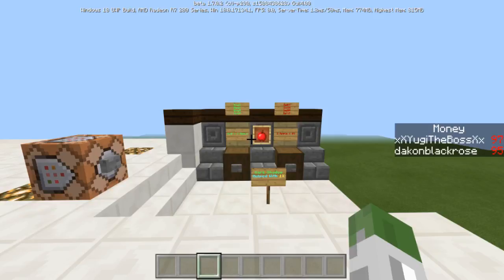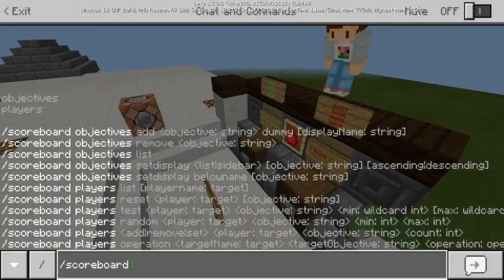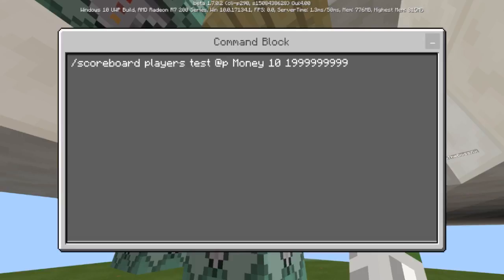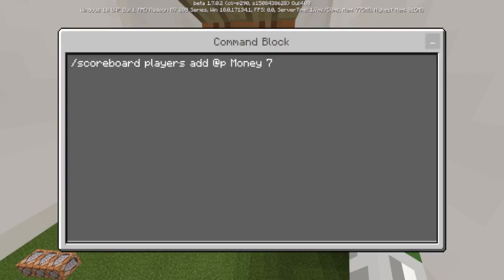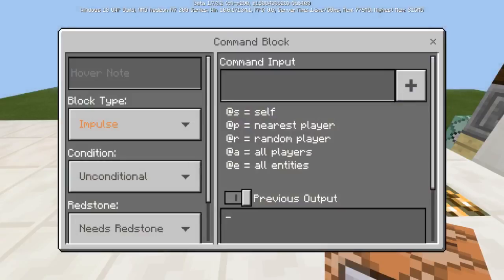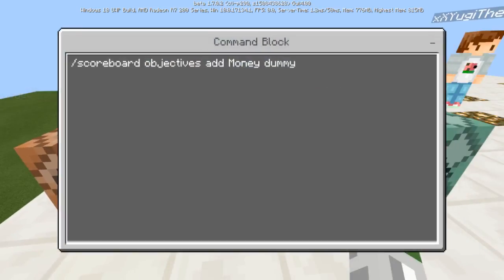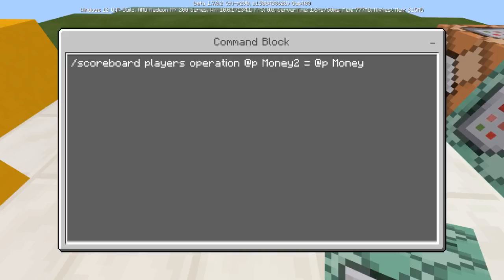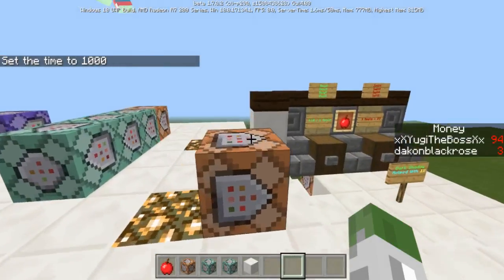Minecraft: Xbox One/MCPE - Command Block Scoreboard Shop (Bedrock Edition)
Hey guys it's dakonblackrose here and in this Minecraft video i'm showing Commands On Xbox One and mcpe that I've come up with using command blocks on the new minecraft Bedrock Edition on the xbox one and pocket edition or the windows 10.
Minecraft Command Block Creations Tutorial

/scoreboard objectives add Money dummy
/scoreboard objectives add Money2 dummy
/scoreboard objectives setdisplay sidebar Money

/scoreboard players add @a Money 0

/scoreboard players test @p Money 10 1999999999
/scoreboard players remove @p Money 10
/give @p apple

/scoreboard players test @p Money 0 9
title @p actionbar §4Purchase Fail §eNeed More Money

clear @p apple 0 1
/scoreboard players add @p Money 7

/scoreboard objectives remove Money
/scoreboard objectives setdisplay sidebar Money2

/scoreboard players operation @p Money2 = @p Money

🌎 Social Media's 🌎
dakonblackrose 2633
XBOX GAMERTAG:
dakonblackrose
Minecraft is a game where you dig (mine) and build (craft) different kinds of 3D blocks within a large world of varying terrains and habitats to explore.
In this world the sun rises and sets as you go about your work, gathering materials and making tools. There is rain and the occasional lightning storm, and animals that you can tame, farm or use for food. Depending on which mode you’re playing in, you might also need to fight for your survival against hunger, danger and bad guys.

Despite the similarity of a world made of simple low-res blocks, the game really isn’t like playing with online Lego... it’s like building something out of Lego after you made and moulded the plastic and dyed it with plants that you grew yourself, and then going on an adventure inside it through forests and deserts while monsters are chasing you.

If you’re having a hard time understanding what the game's all about, it might help to think of it less as a game and more as a toy. There aren't a lot of preset goals or steps to take - what kids do with it is really only limited by their imaginations. But here's the basic idea of what it's like to play Minecraft.

When you start a game in survival mode, you're standing in a random spot surrounded by trees, grass, snow, mountains or water. The sun will be in the sky and you might hear the gentle sounds of animals nearby.

Your first job is to find and punch down a tree to collect wood, which you can turn into planks to make a crafting table. This allows you to convert your leftover wood into a pickaxe, so you can start digging down into the ground to collect coal and cobblestone. Once you have those you can make some torches and better tools and weapons, which will be very important in protecting you from the creatures that come out in the night... speaking of which, you need to hurry and make some kind of shelter before that sun starts to set. That's day one in your Minecraft world, which is about 10-20 minutes in real time.

The next few days you'll be busy building a more substantial house to protect you from the monsters, putting together a furnace for smelting, finding sheep so you can make a bed, crafting tools and weapons, making chests to keep all your stuff in and securing some kind of food source so you don't die.

After that, now that you're getting good at keeping yourself alive you might spend some time exploring caves and mining for valuable ores. Or maybe you love fighting monsters and start building elaborate weapons and traps. You might even go off on an adventure to find villages and temples and abandoned mine shafts, or decide to build a city or start a farm. The opportunities and decisions start to become endless, limited only by your skills and imagination.